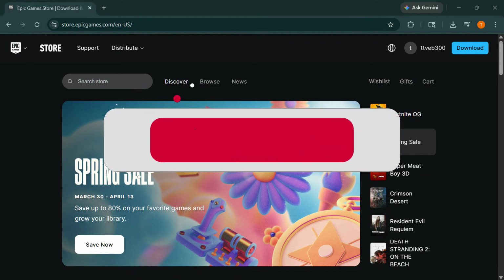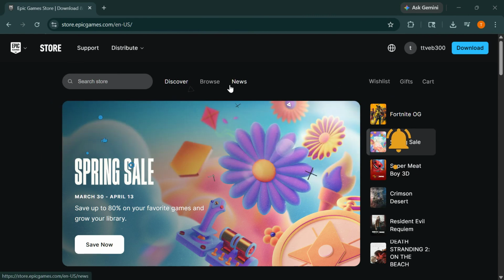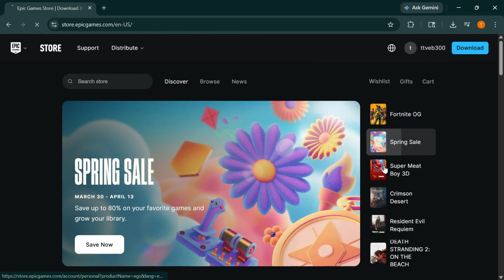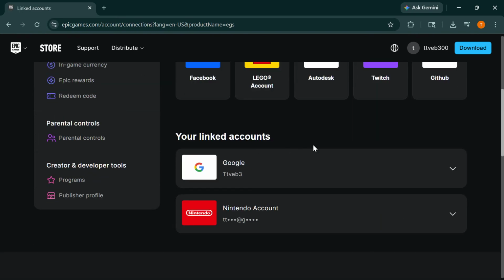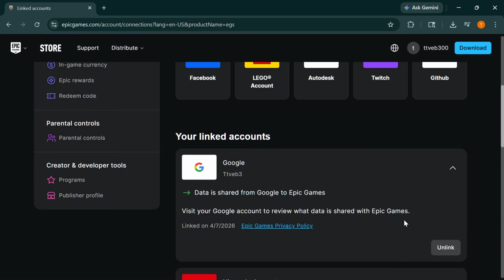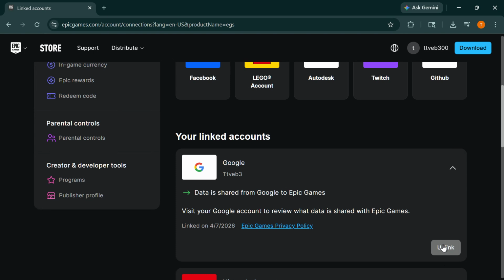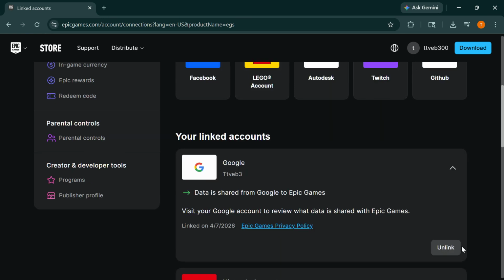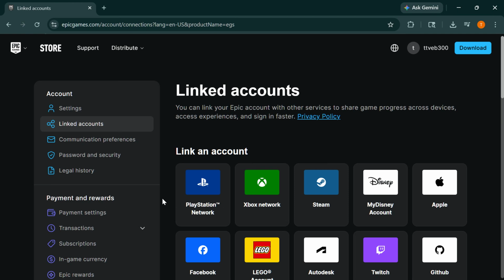How To Unlink Email From Epic Games (Easy Guide)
Learn how to unlink email from Epic Games in just a few simple steps. This guide shows you how to open your account settings, find linked accounts, remove a Gmail or 2FA connection, and confirm the unlink process safely.

🕚Timestamps:
0:00 Intro
0:11 Open Epic Games In Your Browser
0:21 Go To Profile And Account Settings
0:33 Open Linked Accounts In The Left Panel
0:48 Find The Linked Gmail Or 2FA Account
1:05 Unlink The Email Connection
1:23 Confirm The Change And Check Your Account

✍️What You'll Learn In This Video:
• How To Unlink Email From Epic Games
• How To Find Linked Accounts In Epic Games
• How To Remove A Gmail Or 2FA Connection
• How To Confirm Epic Games Account Changes
• How To Check If Your Email Has Been Unlinked Successfully

💡Pro Tips:
• Double-check that you are signed into the correct Epic Games account before unlinking anything.
• If the email is tied to 2FA, make sure you understand how it may affect sign-in or verification.
• Refresh your account page after unlinking to confirm the change worked.
• If you use multiple Epic accounts, label them clearly so you don’t remove the wrong connection.